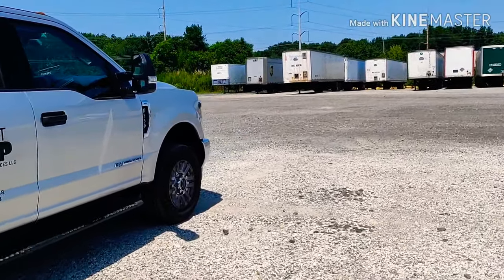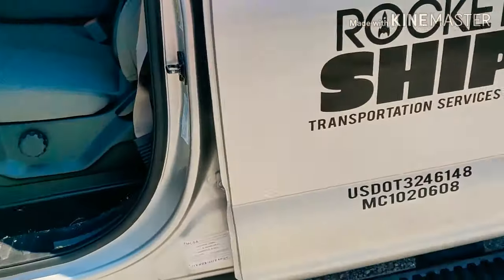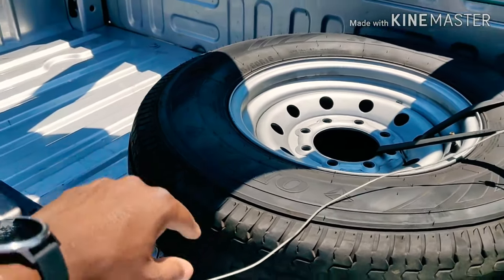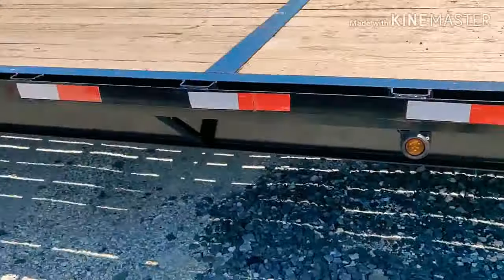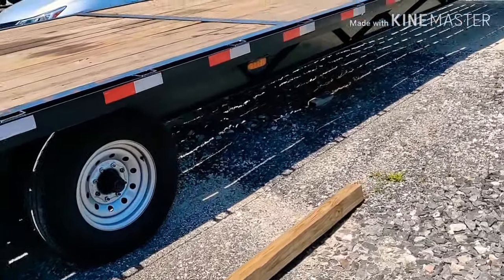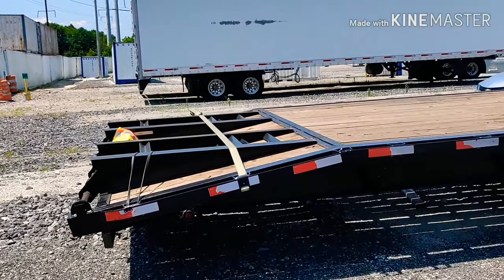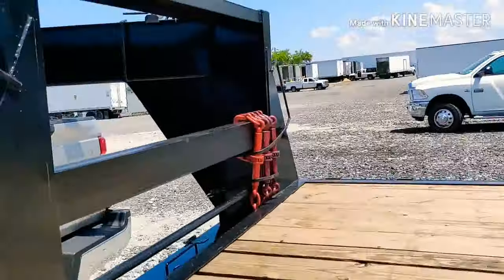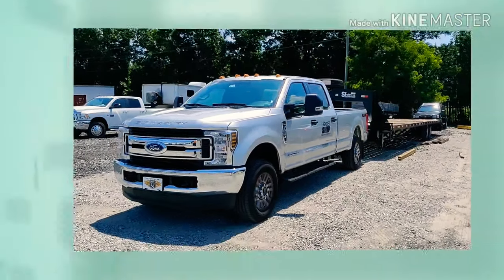New to Hotshot Trucking: Ford F-350(SRW) & Southern Trailers 40' Gooseneck trailer after 3 months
Hello Everyone! in this video I show how my equipment looks after 3 months of hauling.